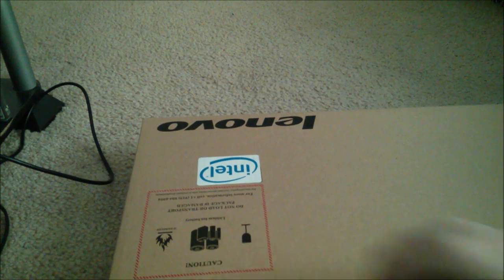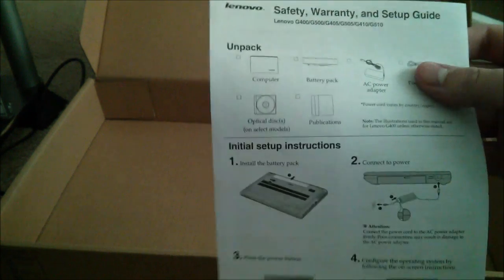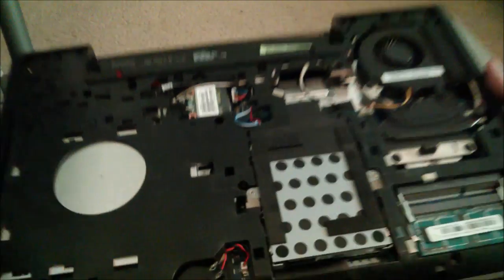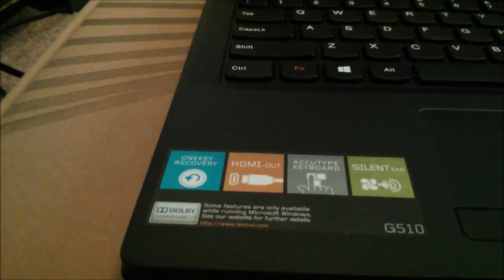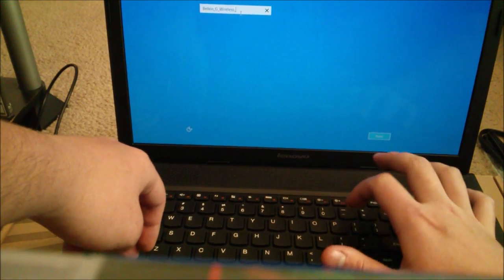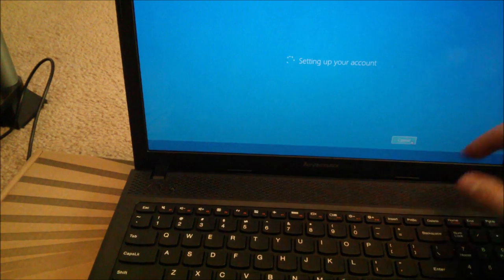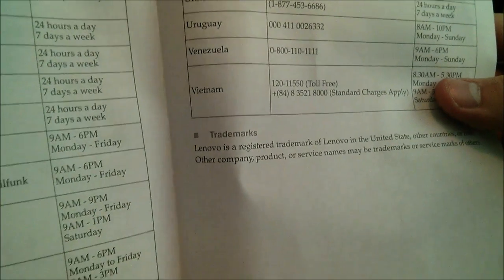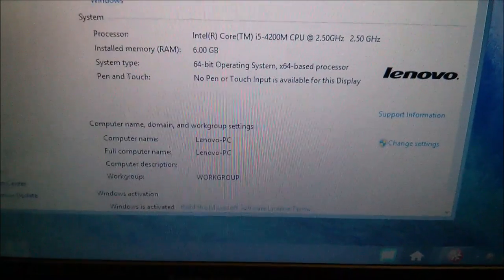Lenovo G510 (59406709) Unboxing and Setup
Visit my Twitch Channel. Streaming Monday through Friday 6:00pm to 9:00 pm EST. Currently streaming Cyberpunk 2077.

I found an even better laptop so I returned the Dell and bought this one. I also go ahead and upgrade the ram to 6GB. Specs are below:
Intel Core i5-4200M Processor 2.5GHz (Turbo Boost 3.1GHz)
Microsoft Windows 8.1
4GB DDR3-1600 RAM
500GB 5,400RPM Hard Drive
Intel HD Graphics 4600
DVD-RW Drive
2-in-1 Memory Card Reader
10/100 Network
802.11b/g/n Wireless
Bluetooth 4.0
15.6" HD LED-backlit Display